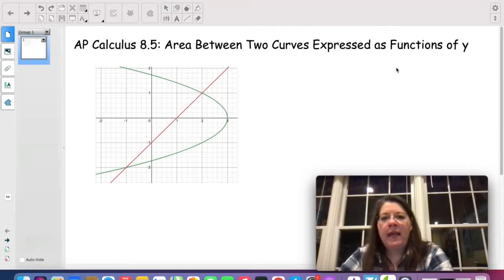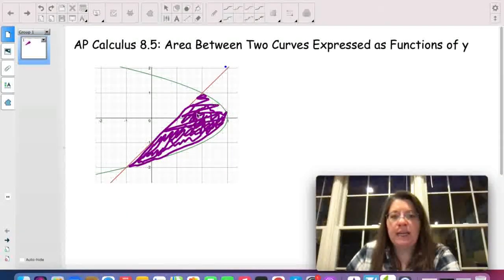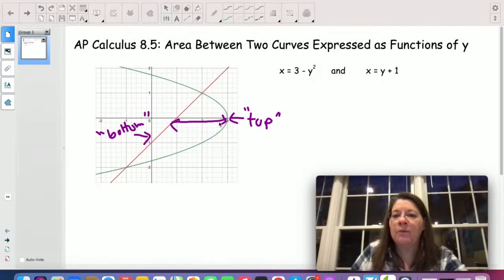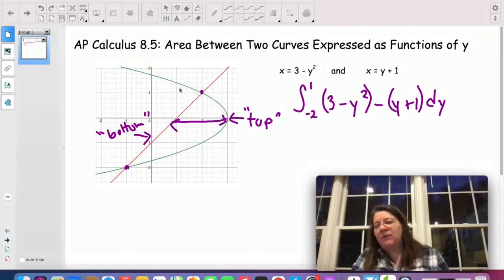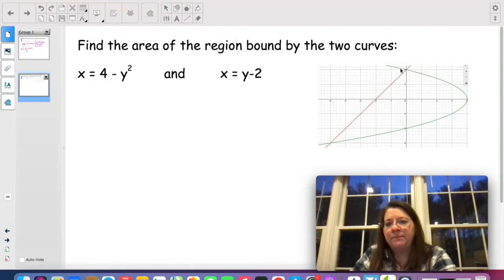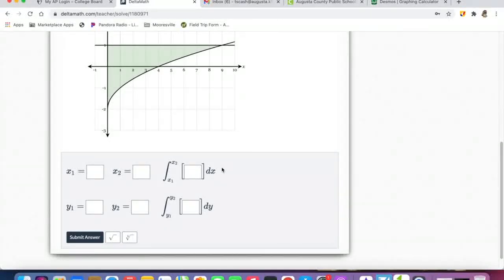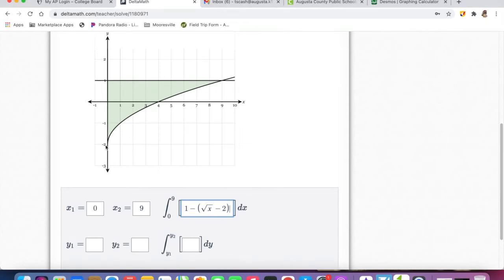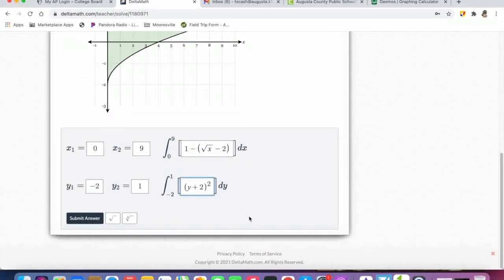AP Calculus 8.5: Finding Area Between Two Curves Expressed As Functions Of Y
When functions are expressed in terms of y, we can find the area between the two curves by using horizontal values for a and b in our integration. Understanding the set up of functions in terms of y are set up with the function furthest right subtracting the function furthest left.